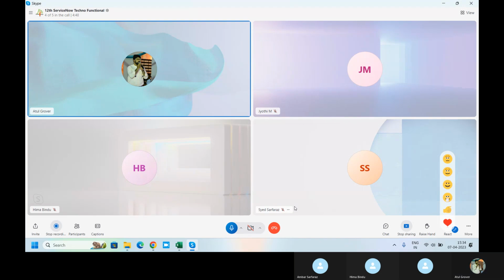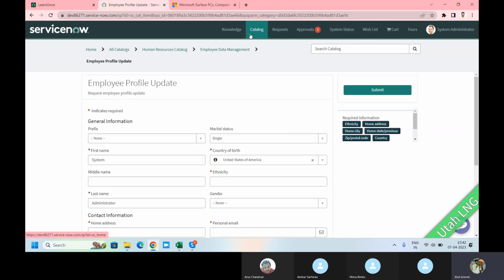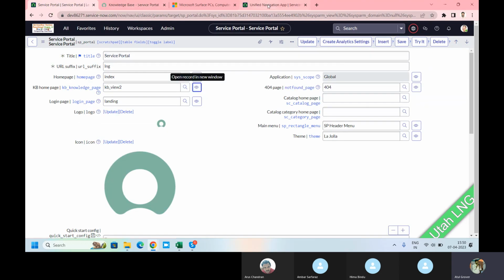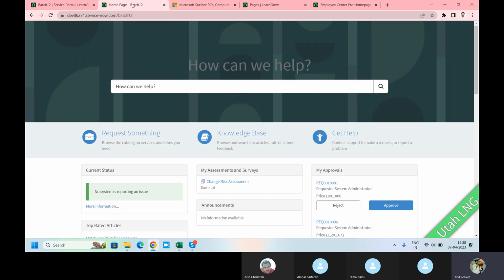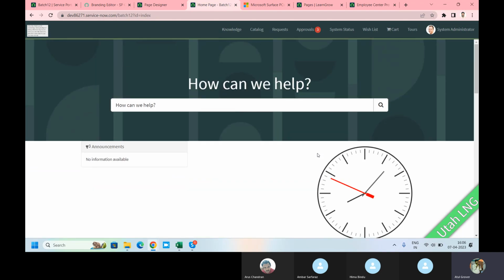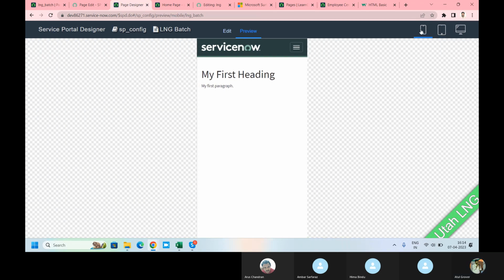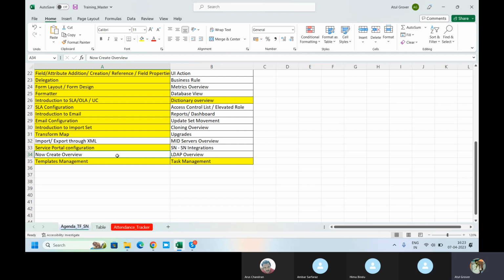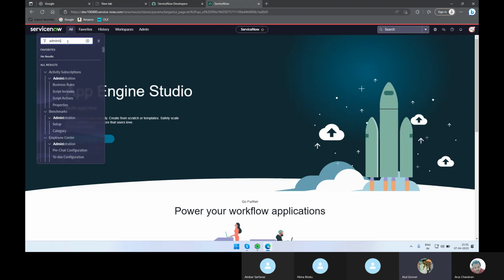Batch 12 | Day 14 | Service Portal Overview & Configuration